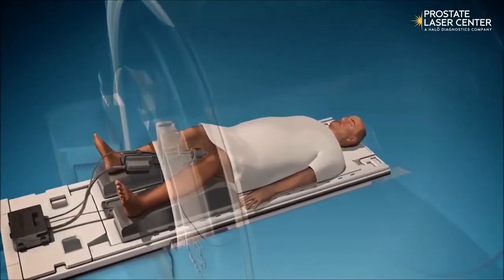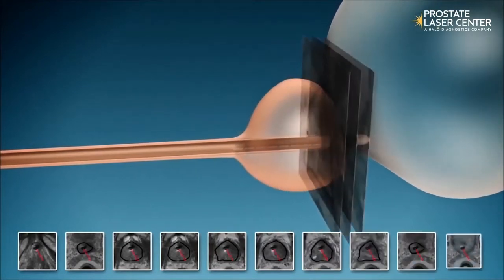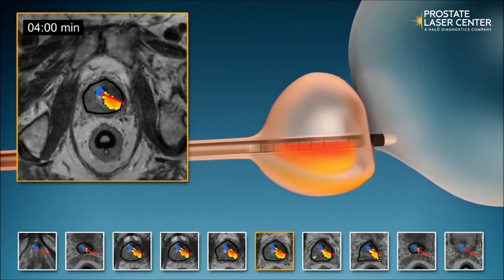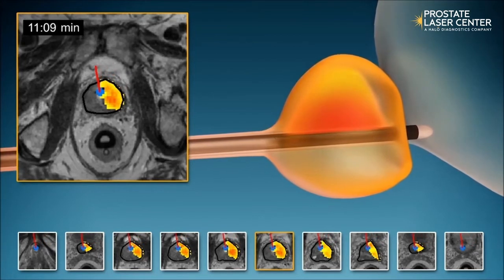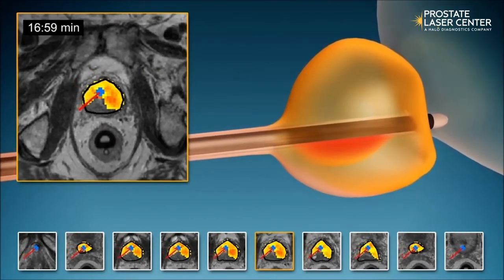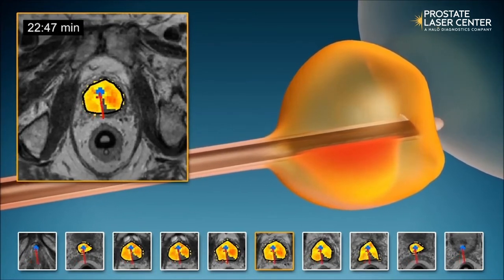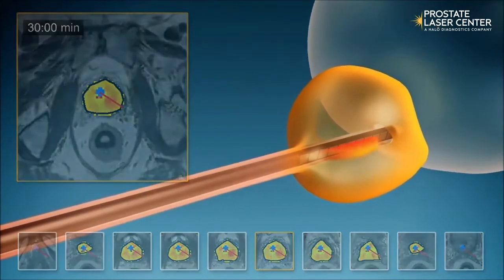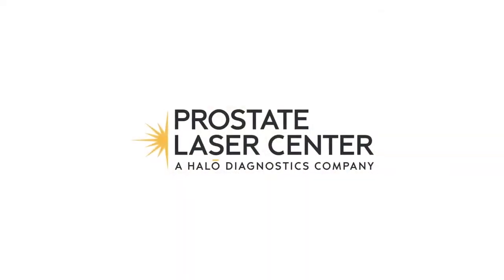How Does the TULSA Procedure Prostate Cancer Treatment Work? Dr. Karamanian Explains (3D Simulation)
Are you or a loved one researching prostate cancer treatment options and want to know: how does the TULSA procedure (TULSA-PRO) work as a minimally invasive prostate cancer treatment option? Houston's Dr. Ara Karamanian is the first physician in Texas to offer both TULSA-PRO and focal laser ablation (FLA) also known as laser focal therapy (LFT). Schedule a free phone consultation today by calling 844-MENS-MRI | or visit Dr. Karamanian's website, prostatelasercenter.com. Dr. Karamanian is also available to provide second opinions on high-quality prostate MRIs (please call the office at 844-MENS-MRI | to inquire about pricing and to ensure you have the appropriate documentation, PSA blood test results, and imaging studies.  In this video, Dr. Ara Karamanian, Director of the Prostate Laser Center, powered by HALO Diagnostics and Director of the HALO Diagnostics Prostate Program explains MRI-guided TULSA-PRO (transurethral ultrasound ablation procedure (also known as TULSA-PRO, by Profound Medical, Inc.). Dr. Ara Karamanian, a dual board-certified vascular and interventional radiologist in Houston, Texas explains how using state-of-the-art 3T multiparametric MRI (magnetic resonance imaging) enables a sculpted, personalized ablation technique during a prostate cancer treatment or BPH/enlarged prostate treatment.

What are the differences between focal laser ablation (FLA)/laser focal therapy (LFT)? Read the HALO Diagnostics Prostate Cancer and BPH blog:

As Houston's Dr. Karamanian (also known as Dr. K) describes, MRI thermometry and heat maps allow him and other HALO Diagnostics doctors to see what areas or prostate zones are being ablated, and the use of urethral and rectal cooling helps protect the urethra and rectum reducing the risk of side effects associated with other prostate cancer treatments, like the often prescribed radical prostatectomy (or laparoscopic radical prostatectomy), which come with side effects risks as high as 50% for erectile dysfunction (ED) as well as 25% for urinary incontinence. As you will see in this video, careful planning, precise execution, and the way the TULSA system is designed all aid in a relatively low risk of ED, incontinence, infection, and rectal fistula, making TULSA an effective treatment for men in need of either focal or whole gland prostate cancer treatment. The TULSA system is designed with the versatility to treat men with one tumor, or multiple diffuse tumors within the prostate gland.
 About the TULSA Procedure:
‘TULSA’ stands for Transurethral Ultrasound Ablation. It is a minimally invasive procedure performed by Dr. Ara Karamanian that combines real-time 3T MRI with robotically driven directional thermal ultrasound energy to perform whole or partial prostate gland tissue ablation.
The TULSA system works by delivering ultrasound heat energy from a device inside the urethra to the prostate to ablate diseased tissue.
There are no surgical incisions or radiation required. The procedure is performed in a state-of-the-art 3T MRI suite allowing Dr. Karamanian to monitor the prostate in real-time.
MRI thermometry provides real-time feedback on the temperature of prostate tissue throughout the procedure. The endorectal cooling system protects the rectum.
Advantages:
Decreased Side Effects
Real-time MRI imaging guidance and the TULSA cooling system enable Dr. Karamanian to safely ablate cancerous tissue.
Same-Day Outpatient Procedure
TULSA is performed with the patient under general anesthesia in a single session that takes just a few hours. Patients may return to their hotel room afterward.
Keep Your Options Open
In the event of recurrence or need for other future prostate care, the TULSA procedure can be repeated. TULSA also doesn’t rule out the ability to have a different procedure down the road.
Precision Focused
The TULSA system automatically adjusts ultrasound energy output to precisely ablate the treatment area while prioritizing safety and efficacy outcomes.
Personalized Treatment Plans
Every procedure is customized based on each patient’s unique anatomy and disease. TULSA also automatically adjusts to treat variations in tissue properties and blood flow.
Shared Decision Making
With TULSA, you are a part of the treatment planning process. Dr. Karamanian talks you through every step of the process to ensure that you understand your procedure.
The Prostate Laser Center, a HALO Diagnostics company is located in Houston, Texas in the Houston Medical Center: 6624 Fannin St., Suite 2580, Houston, TX 77030
You may also visit halodx.com to learn about the full HALO Diagnostics Men's Health and Prostate Cancer and BPH treatment program including genomic testing, liquid biopsies, and more.